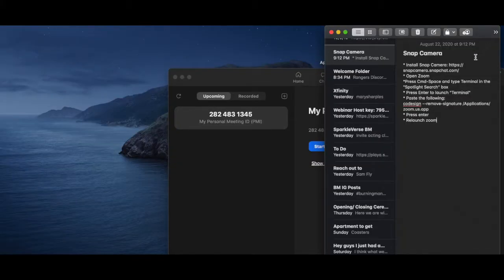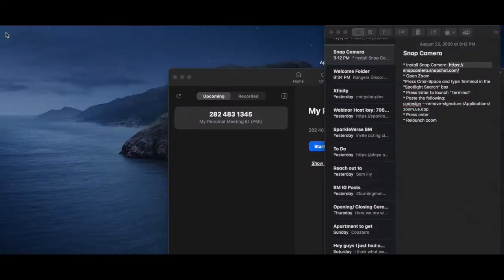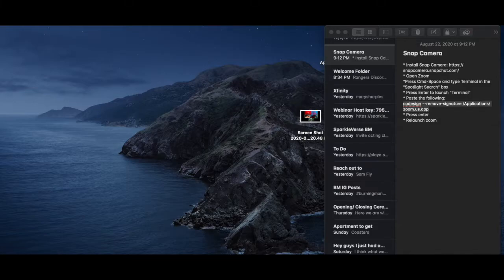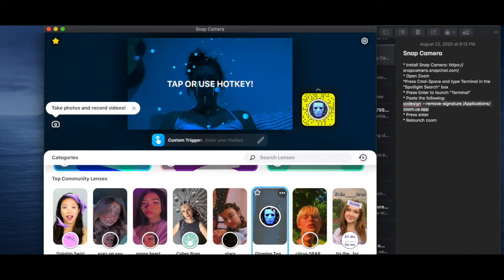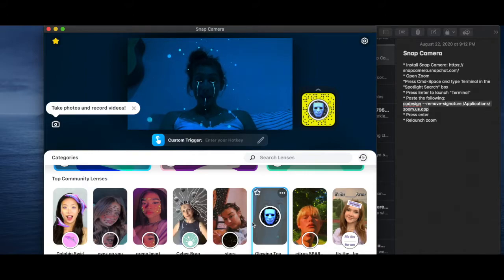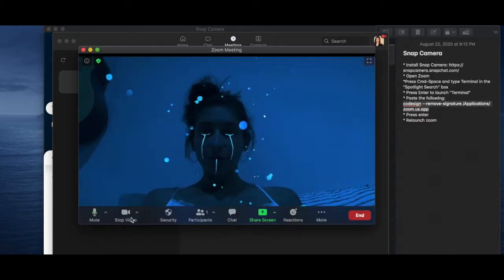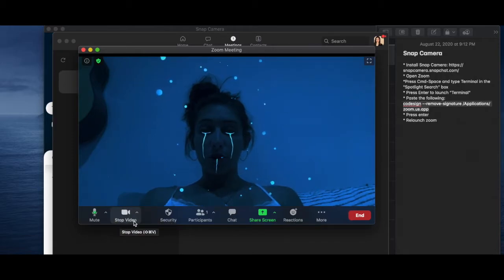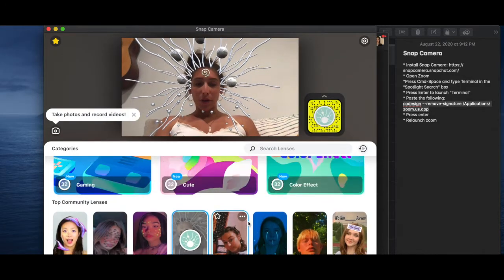How to Snap Camera with Sparkle